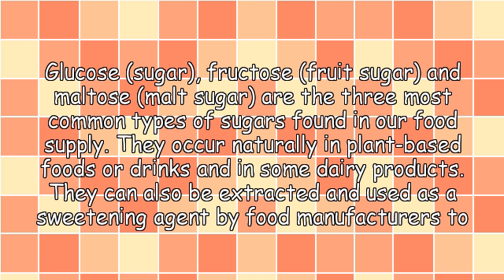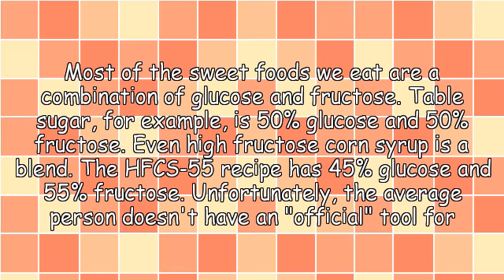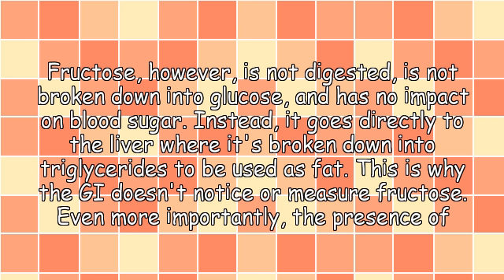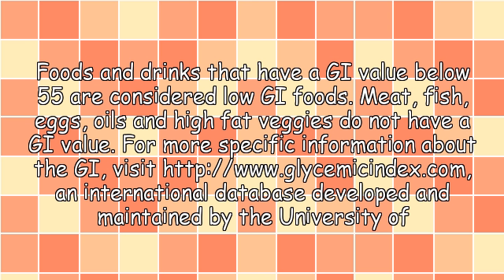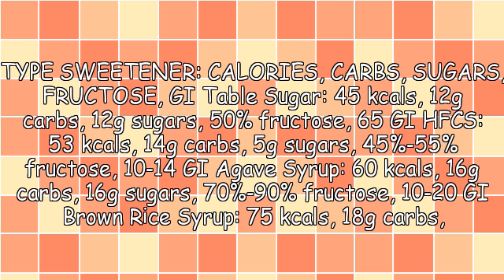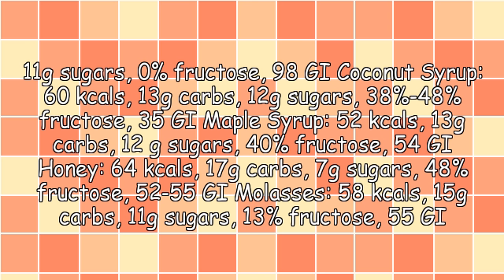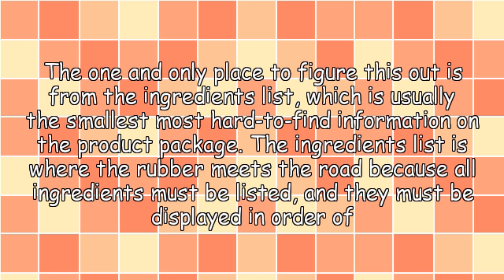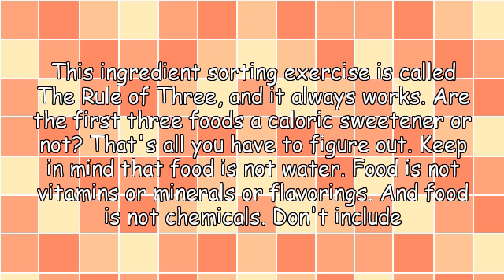Glucose, Fructose and Why the Glycemic Index Is Misleading